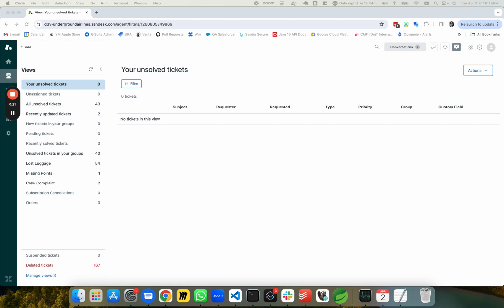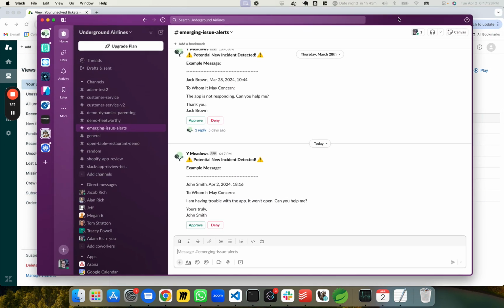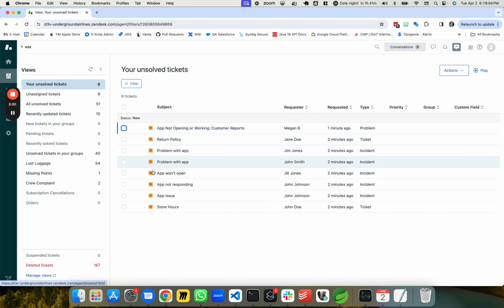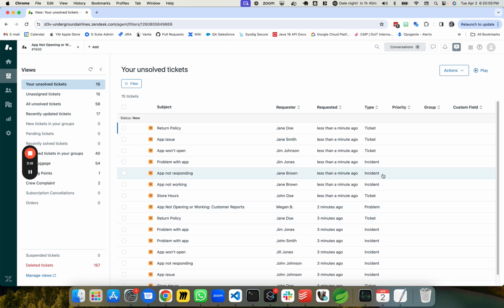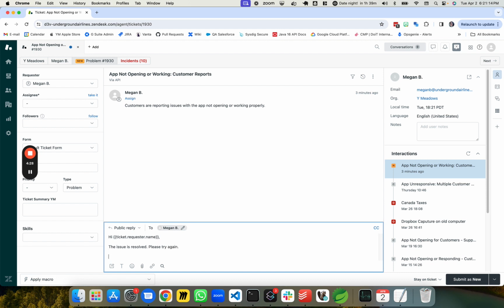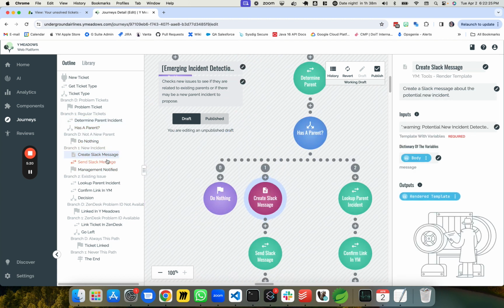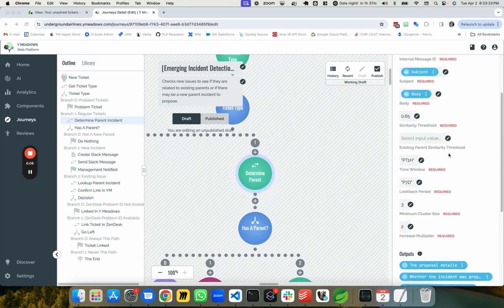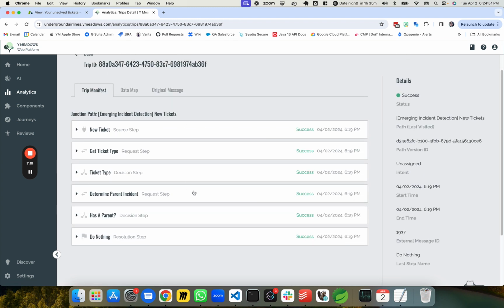Feature Release: Emerging Incident Detection